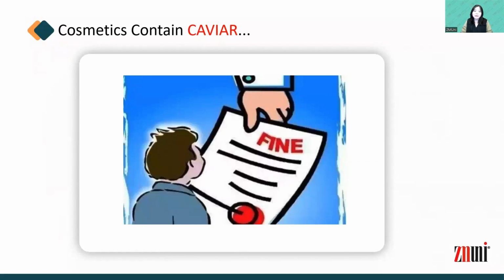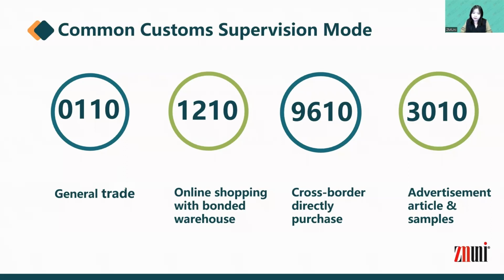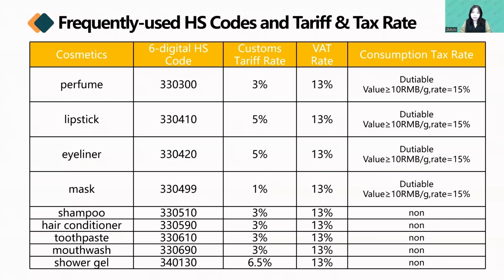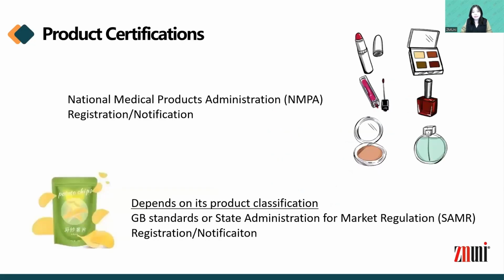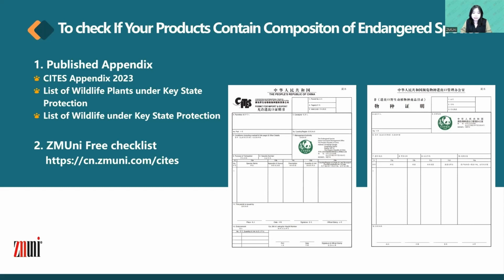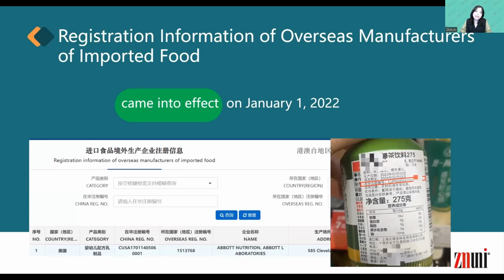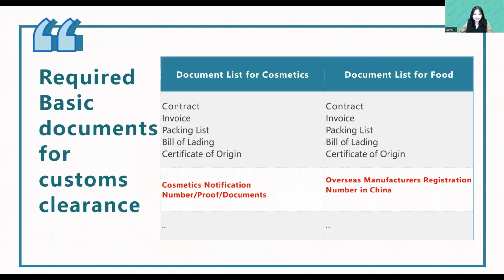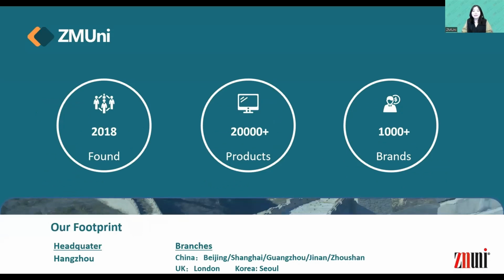Navigating China’s Customs: Expert Strategies for Smooth Cosmetics and Food Entry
This exclusive event offers a unique opportunity to learn from industry professionals who have mastered the art of exporting cosmetics and food products into the Chinese market.

By attending this webinar, you'll gain valuable insights into:
1. Expert strategies for overcoming common challenges faced by importers
2. Must-know knowledge about HS code, tax, required certificate, Chinese label, etc.
3. A step-by-step guide to successfully clear customs and pass inspections

Whether you're a seasoned exporter or just starting your journey into the Chinese market, this webinar is an essential resource for staying ahead of the competition and ensuring your products reach their intended audience. Don't miss this chance to learn from the best and elevate your exportation game.